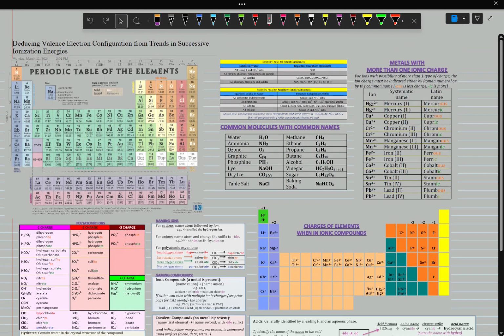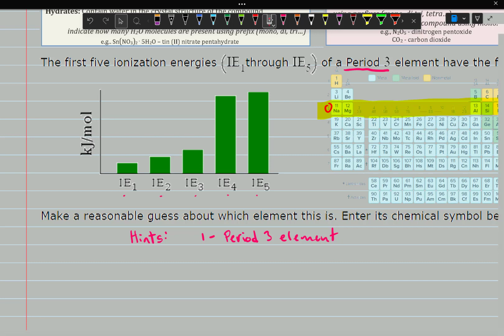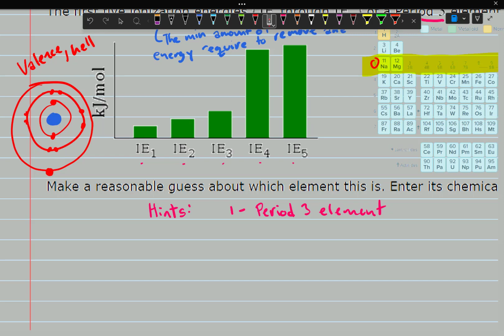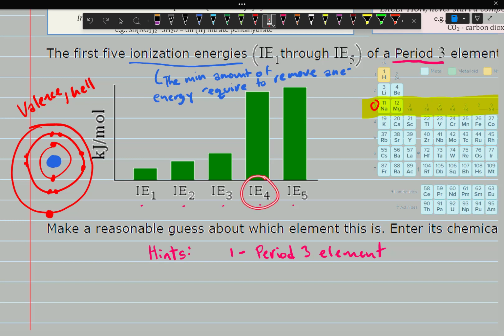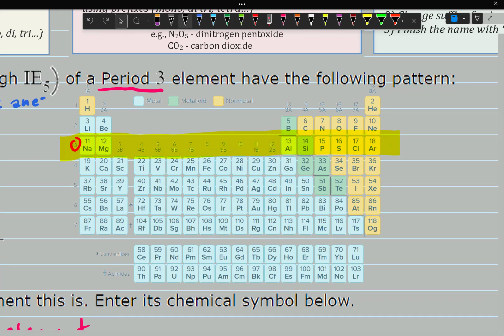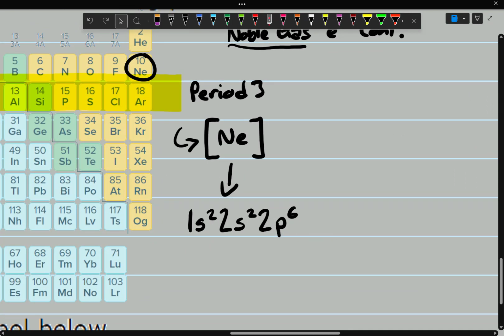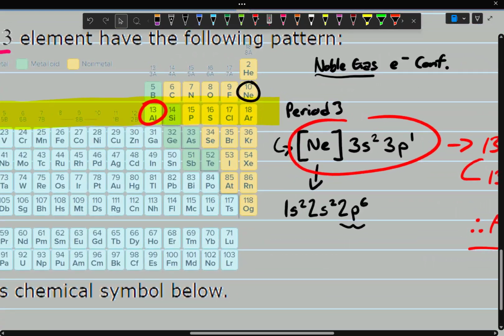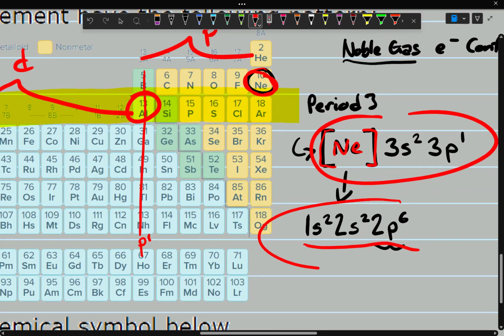ALEKS - Deducing Valence Electron Configuration from Trends in Successive Ionization Energies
Lower Ionization Energy represent Valence Electrons!